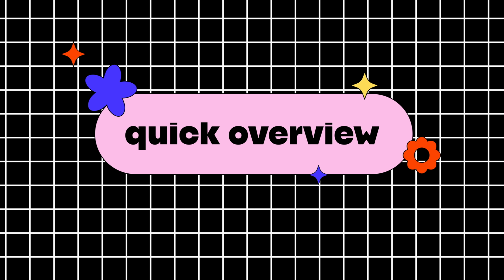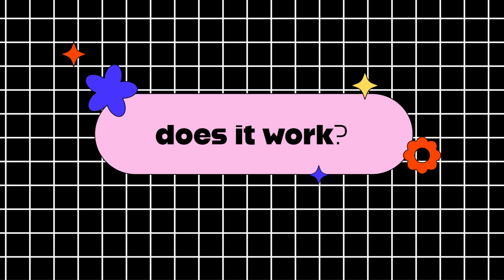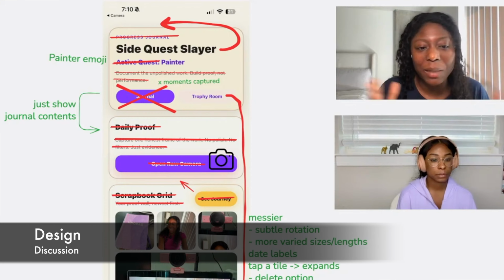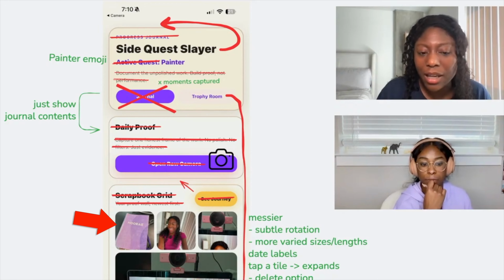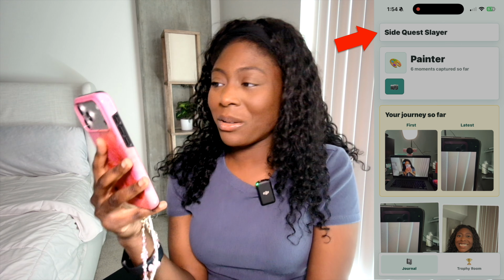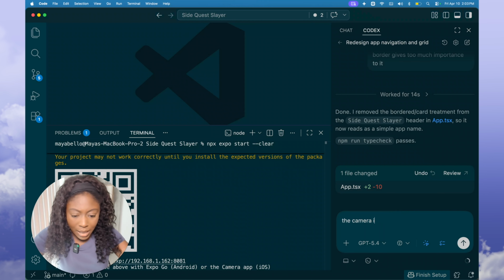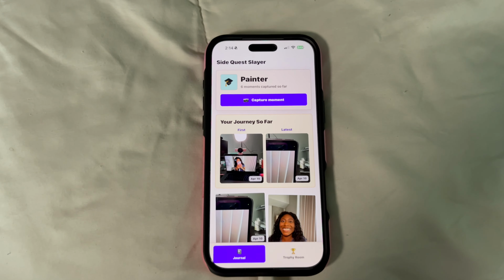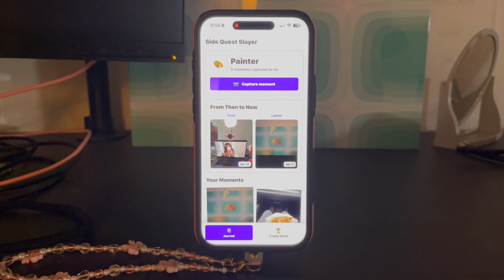I tried to turn an AI built app into something real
I let AI build my app… and yeah, it technically worked — but something felt off.

So in this video, I’m redesigning it to actually feel like a real app.

I walk through:

The original AI-built version (and what didn’t work)
The exact changes I gave AI to fix it
Watching AI update the app in real time
And where the app finally started to feel good

This app, Side Quest Slayer, is all about documenting your journey — not just the big wins, but the small, unpolished moments that actually get you there.

But here’s the truth:
AI can build fast… but it still needs taste.

If you’re building with AI, this is what that process really looks like.

🎥 Video Chapters:
0:00 Intro
0:28 Quick Overview
1:15 AI Builds My App in Minutes
1:42 Did It Actually Work?
4:47 I didn't like it
5:15 AI Tries Again
7:30 Final App Walkthrough

✨ Next video: Stress testing the app 👀

💬 What would you change?